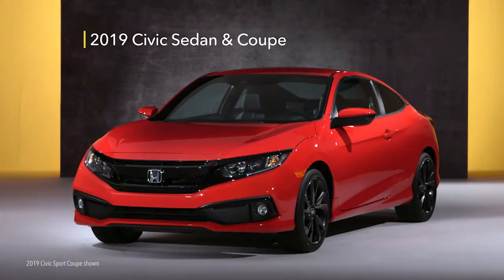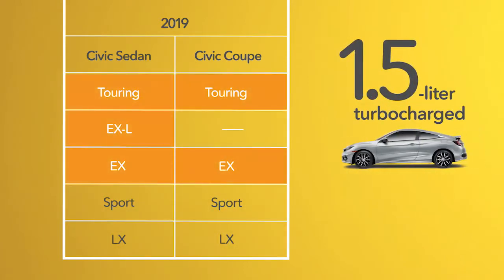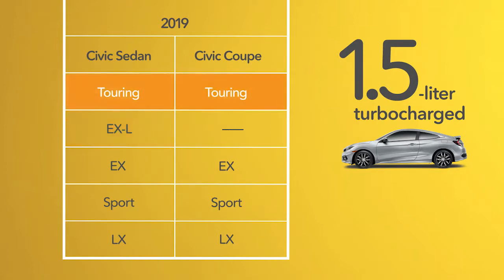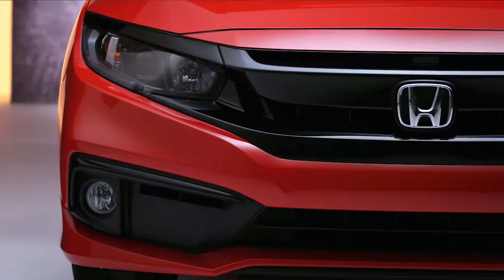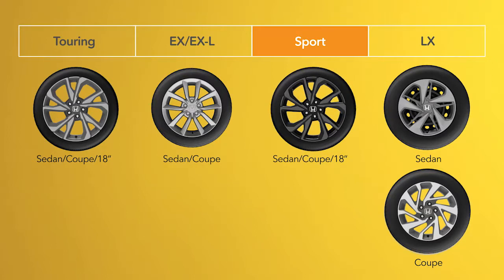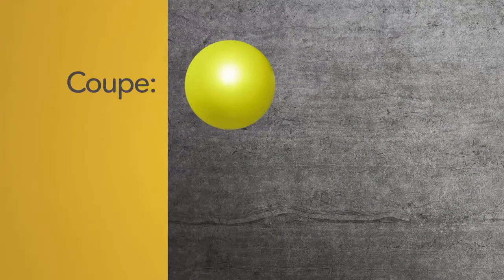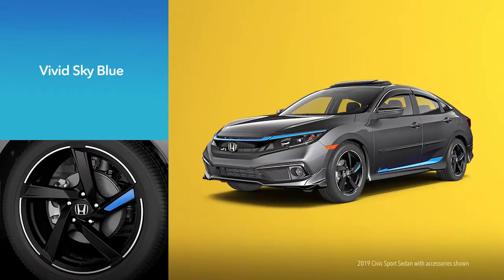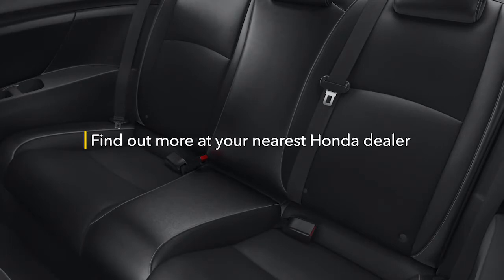2019 Civic Sedan & Coupe l Exterior Style